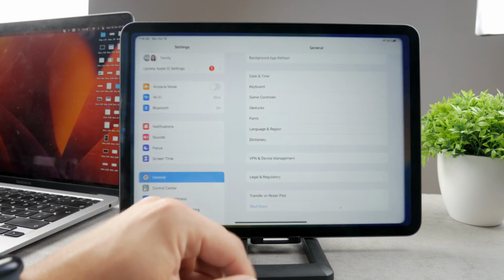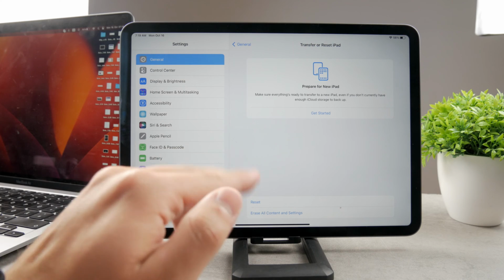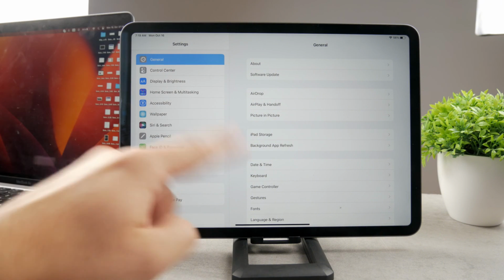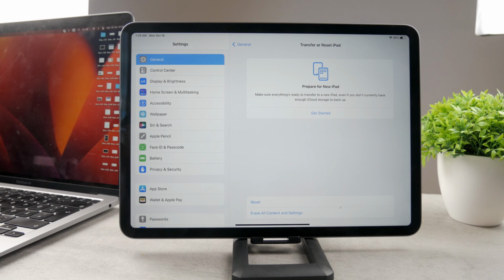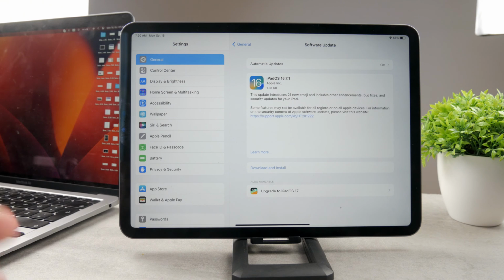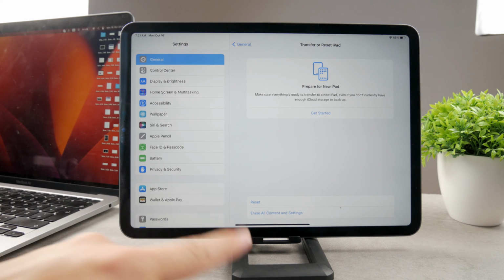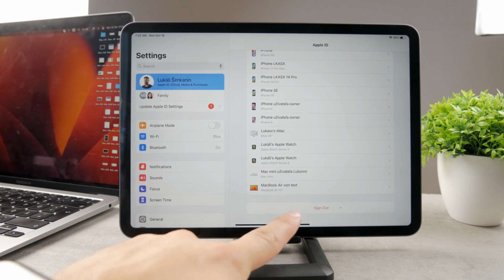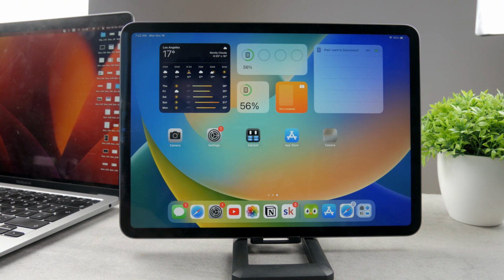iPad Erase All Content And Settings Greyed Out (Fix)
Encountering a greyed-out 'Erase All Content' button when trying to reset your device? In this troubleshooting guide, we'll walk you through common reasons for this issue and provide step-by-step solutions to resolve it. Whether it's due to restrictions, iCloud settings, or another issue, we've got you covered. Watch this video to gain insights into why the button might be greyed out and learn how to fix it, ensuring you can successfully erase your device when needed. Say goodbye to frustrating barriers and hello to an effective solution!

Timestamps
0:00 Intro
0:22 The Problem
0:44 Easiest Fix
1:20 Reset All Settings
2:00 Master Your Devices
2:25 Update Sofware
3:37 iCloud Sign Out
4:38 Conclusion